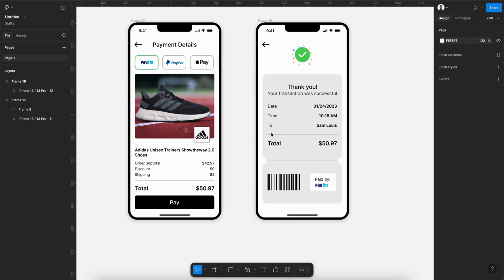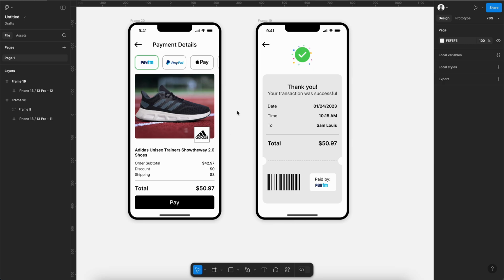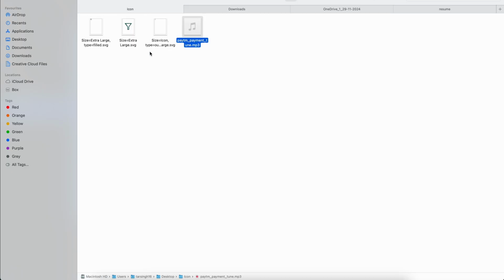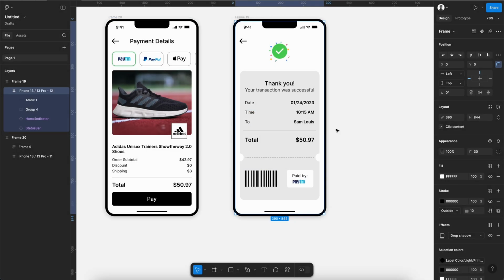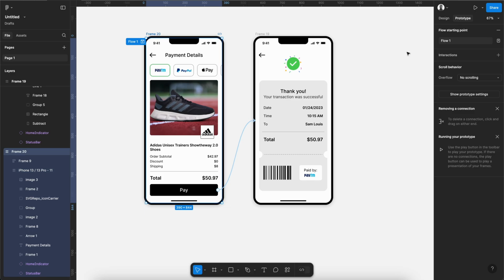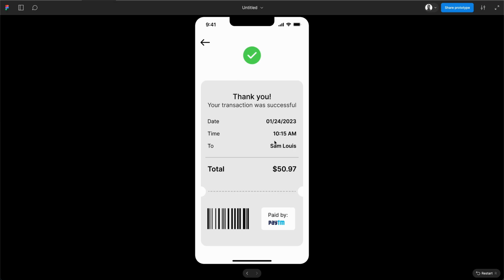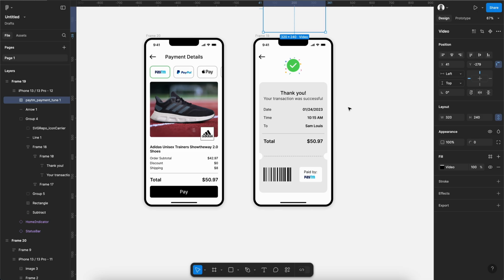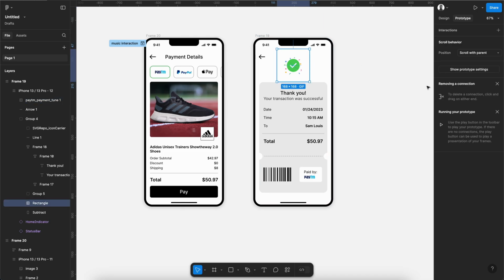Add Sound in Figma design | Step-by-Step Tutorial (2024)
Learn how to add sound effects and audio interactions in Figma’s advanced prototypes! 🎧✨ This step-by-step tutorial will show you how to integrate sounds to make your UI/UX designs more interactive and engaging. Whether it's button clicks, swipe sounds, or background music, elevate your prototypes with audio for a next-level user experience.

📂 Download Project Files: [Link if any]

📌 Topics Covered:

Setting up interactive components in Figma
Adding sound effects
Prototyping advanced UI animations with audio
Enhancing user engagement through sound design